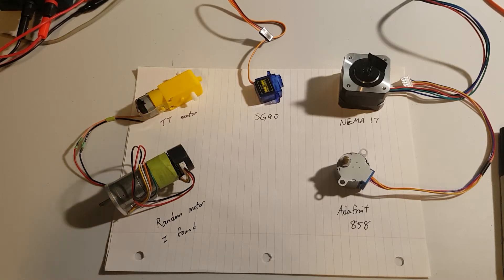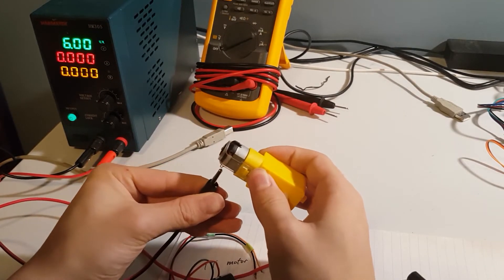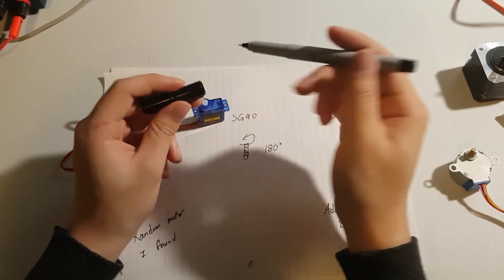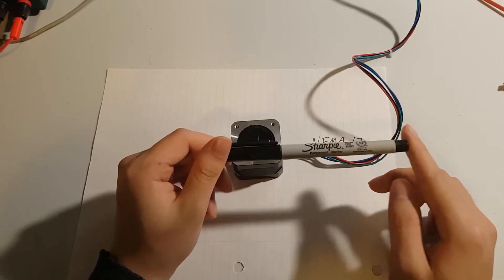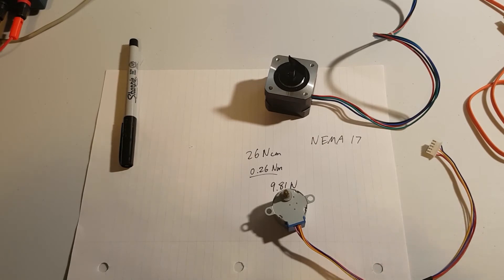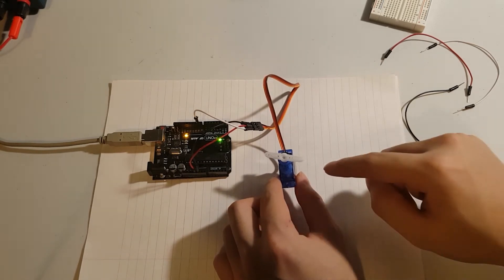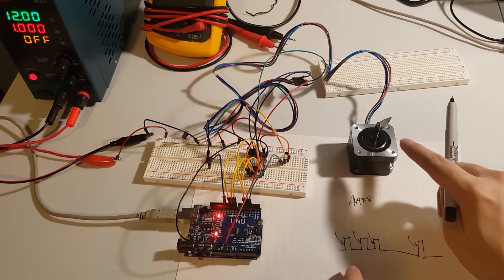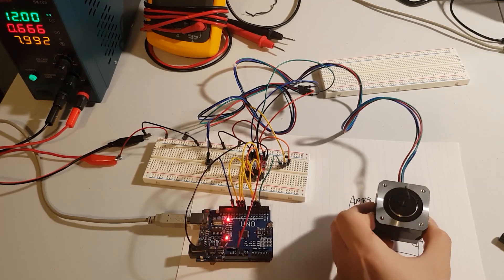Robotic Arm Motor Selection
In this video, I explore the different types of motors that could be used in the robotic arm project, and explain the advantages and disadvantages of each one. Below are some great videos that I've watched in the past on some topics covered in this video